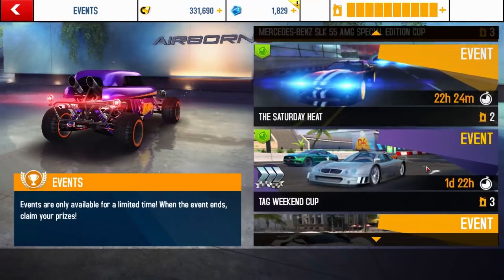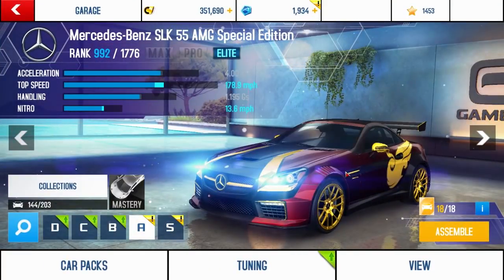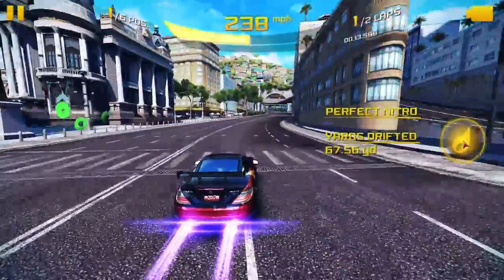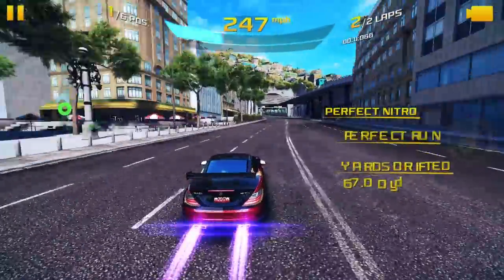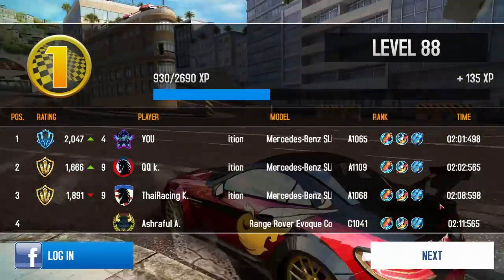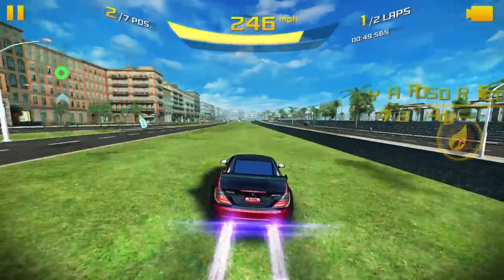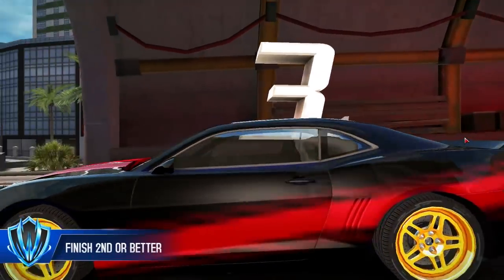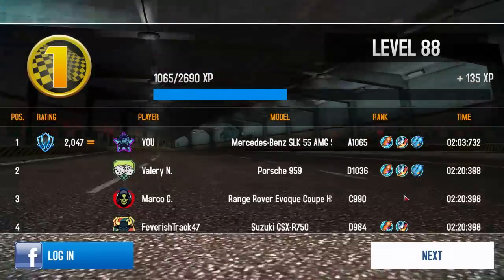WINNING THE SLK SPECIAL EDITION! MP (Rank 1065) in Asphalt 8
I assemble the Mercedes-Benz SLK 55 AMG Special Edition and test it in multiplayer! It obliterates everything!!! Enjoy =D

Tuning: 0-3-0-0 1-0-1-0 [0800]